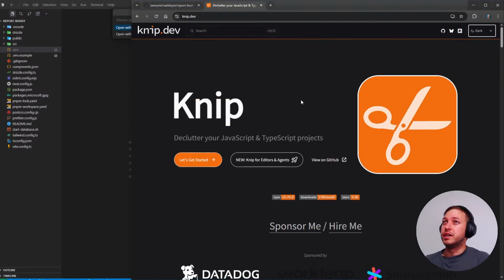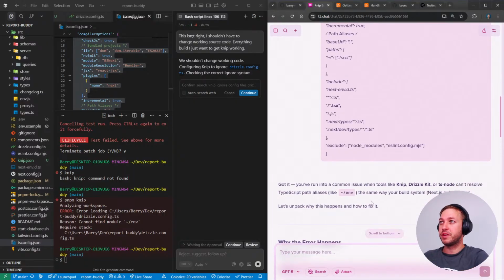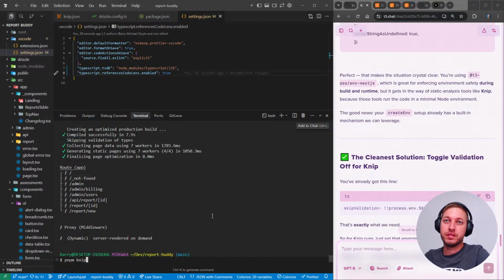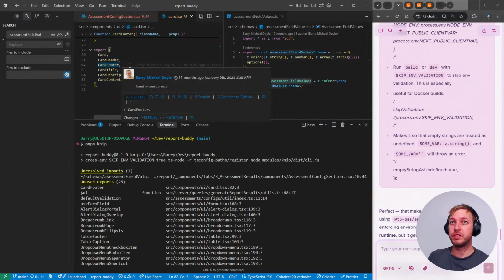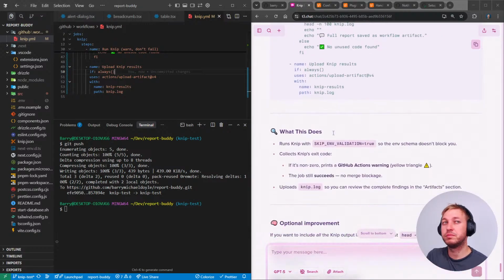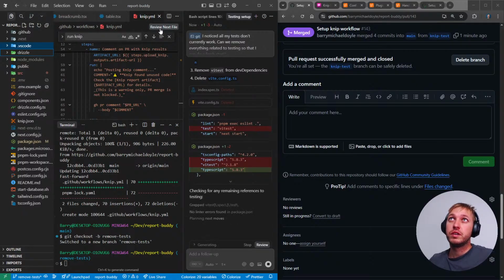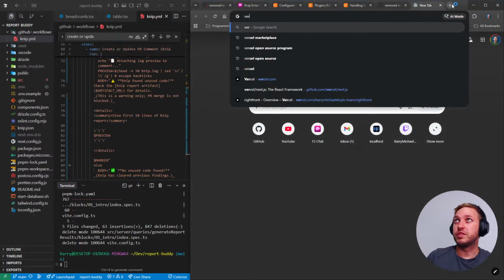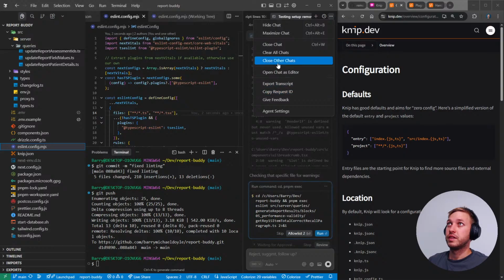☕ Morning Code & Coffee — Adding Knip to My Side Project (Dependency Cleanup)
Good morning! I’m Barry — an engineer who enjoys coding before work while exploring new tools, side projects, and ideas in the React and TypeScript ecosystem.

Today, I’m checking out Knip — a tool that helps developers find and remove unused dependencies, scripts, and files.

I’ll be integrating it into one of my side projects to see how it fits into my workflow and whether it’s worth adding to future projects.

If you’ve ever wondered how to keep a project tidy or how these dependency cleanup tools work, this is a great session to hang out and learn together.

Grab a coffee, open your editor, and enjoy some early‑morning coding energy ☕

🧰 What’s Happening Today
- Adding Knip to a project
- Exploring configuration & reporting options
- Cleaning up unused dependencies